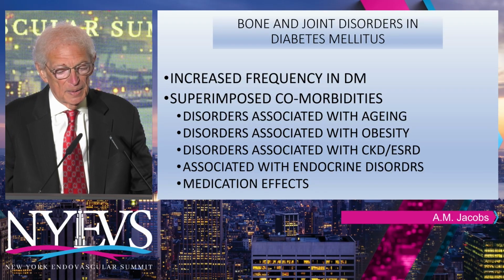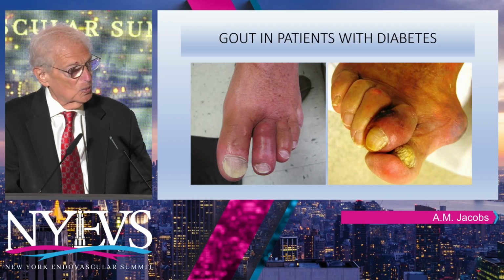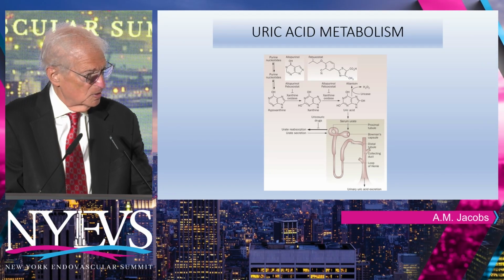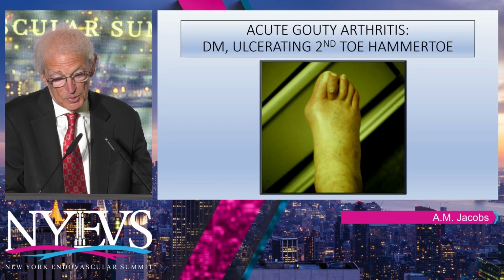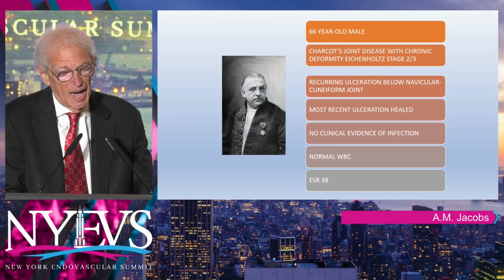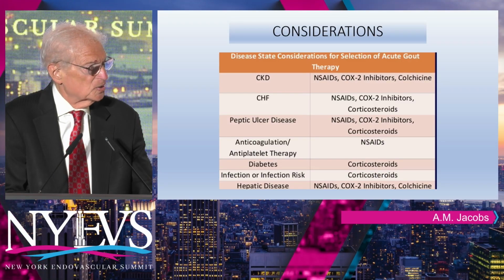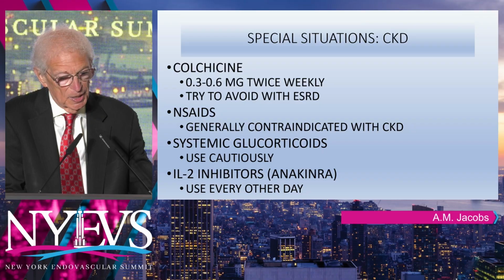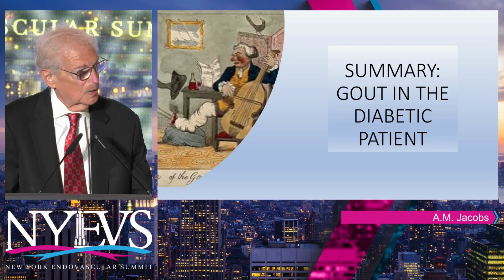Bone and Joint Disorders in Diabetics Beyond Charcot - Dr. Allen M. Jacobs